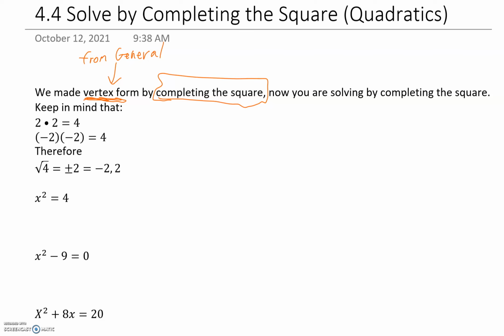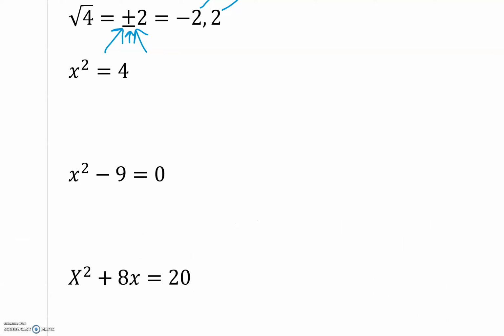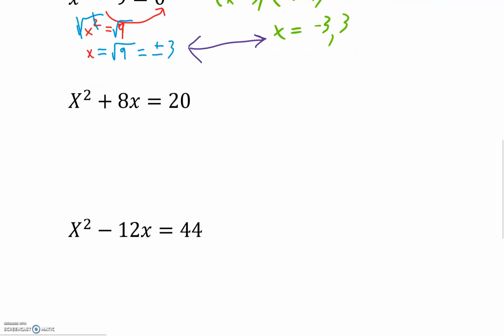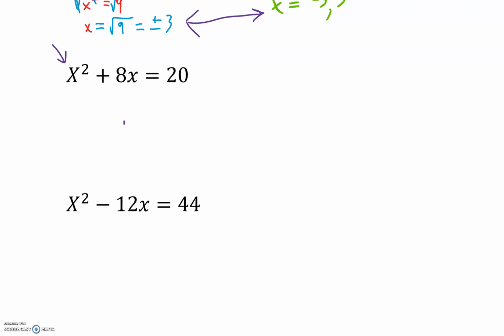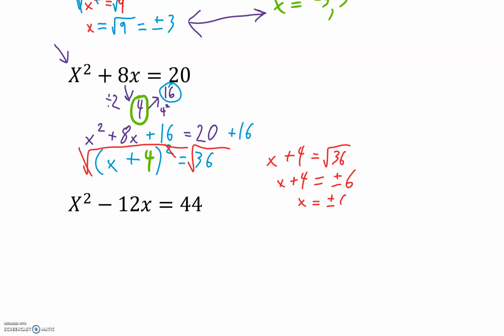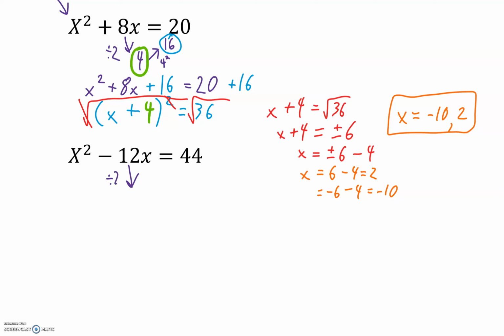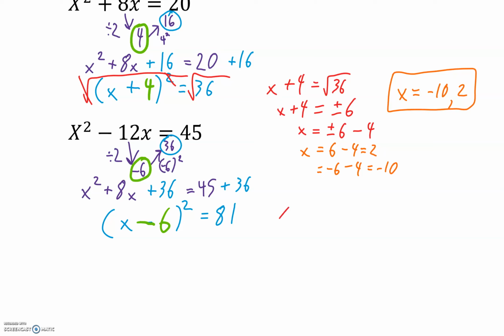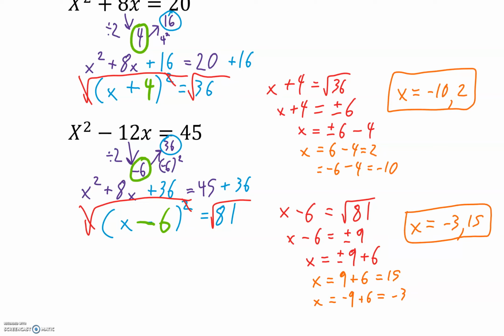4.4 Solve by Completing the Square (Quadratics)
This video is meant to help my Math 20-1 class with completing squares, and solving quadratics.